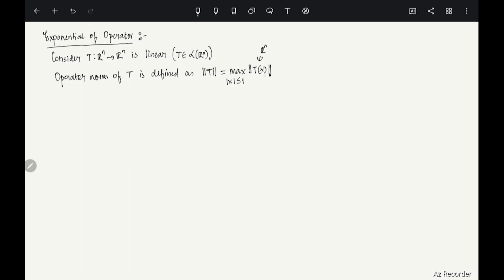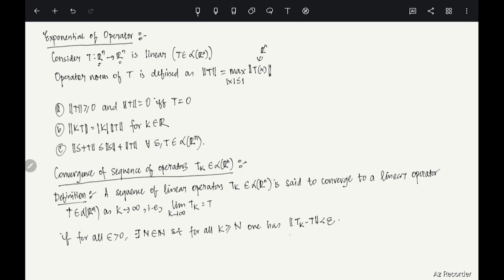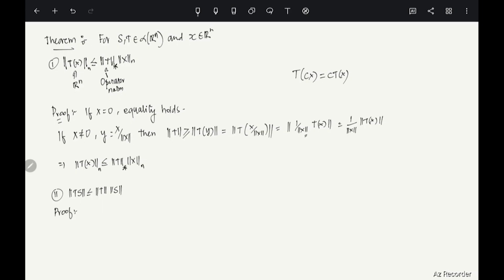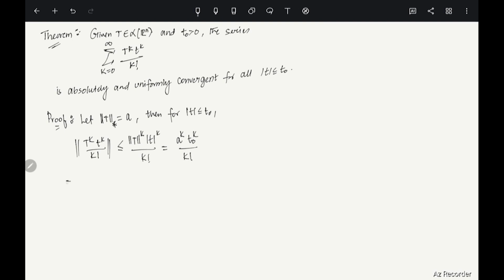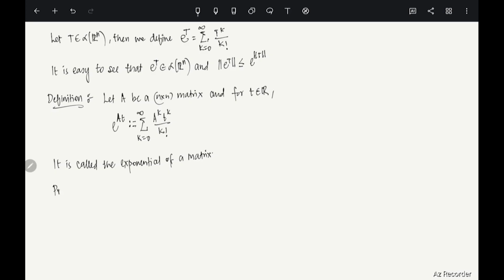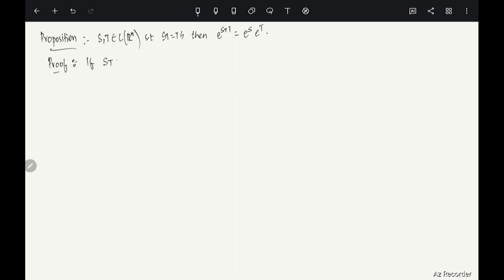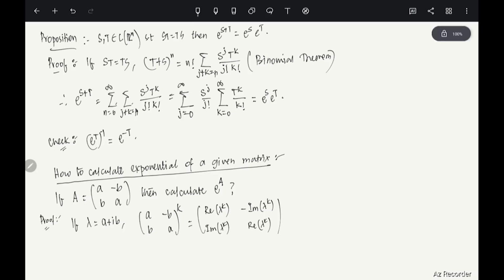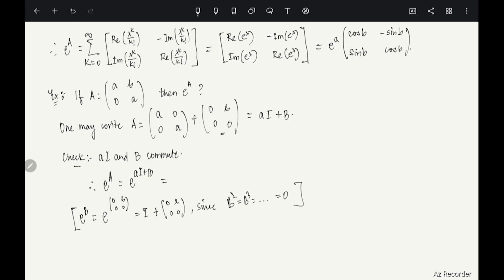Exponential of a Linear Operator